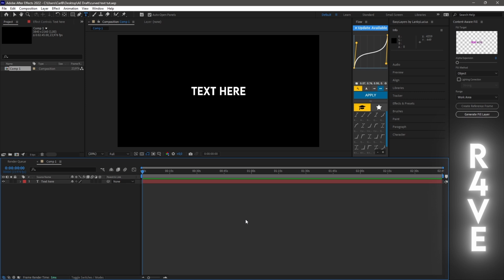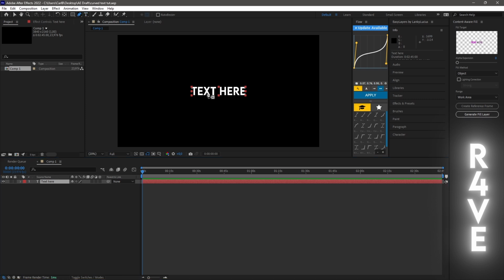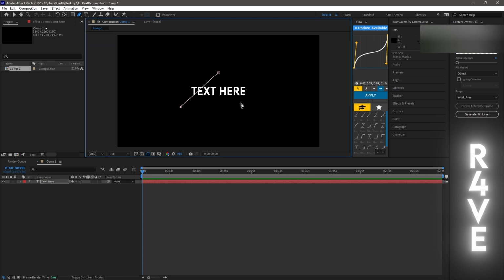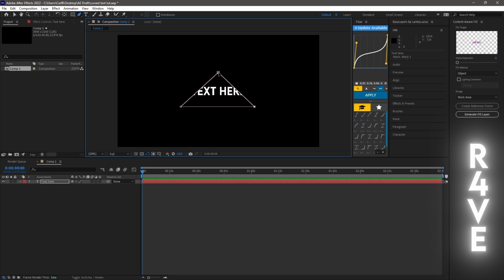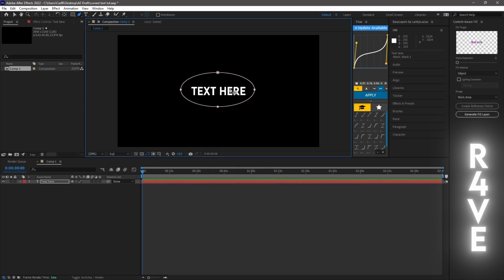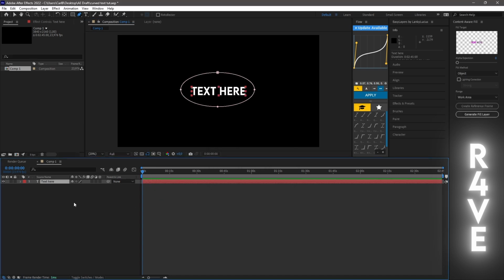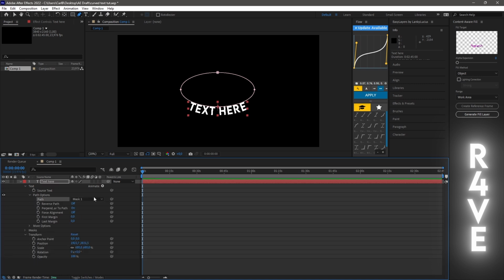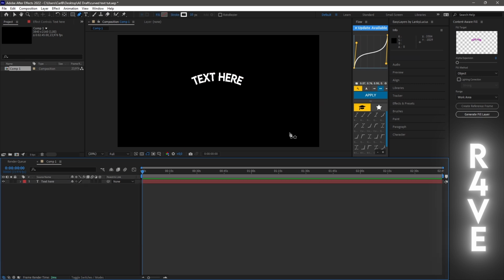CURVED TEXT Tutorial in After Effects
TEXT CURVE Tutorial in After Effects
CURVED PATH TEXT Tutorial in After Effects

Copyright:

▪ I have no rights on the movie and show images

Synonyms to the title:

Curved text animation
Curved text effect
Curved text path
Text curve
Mask text
Text path